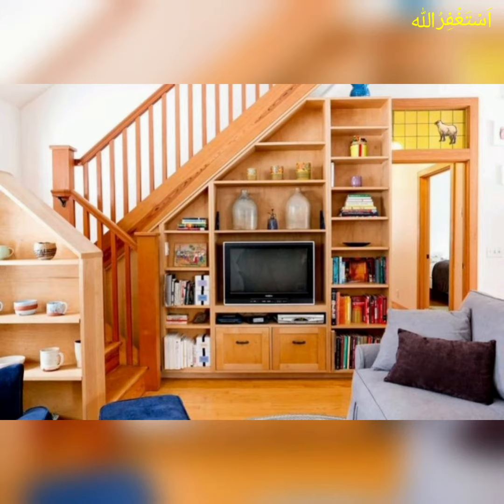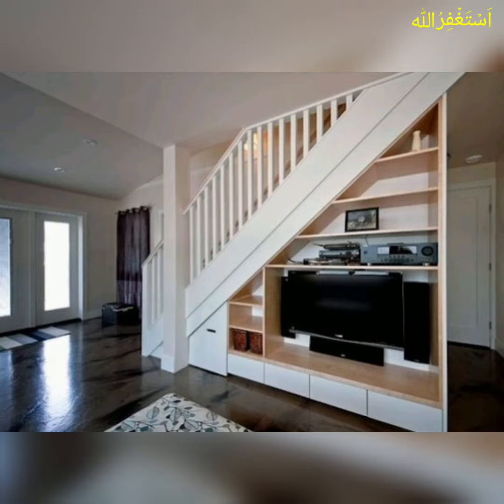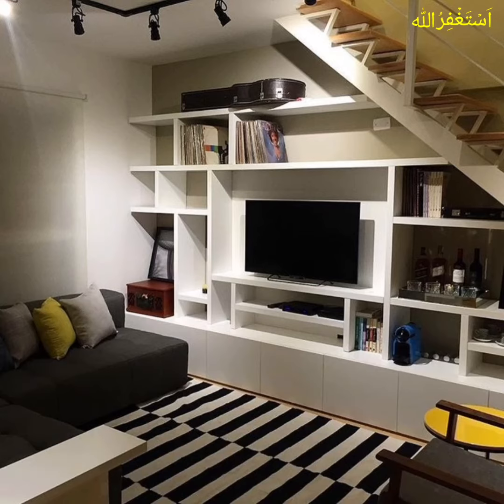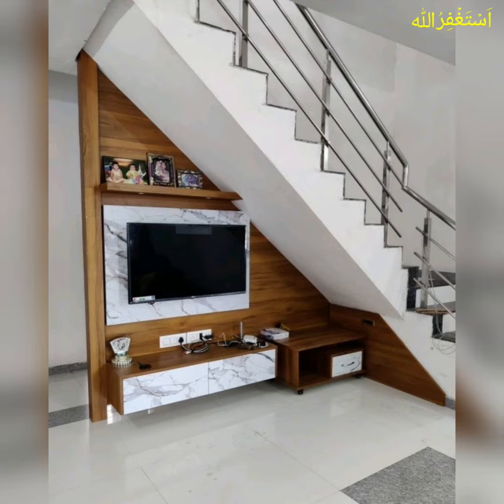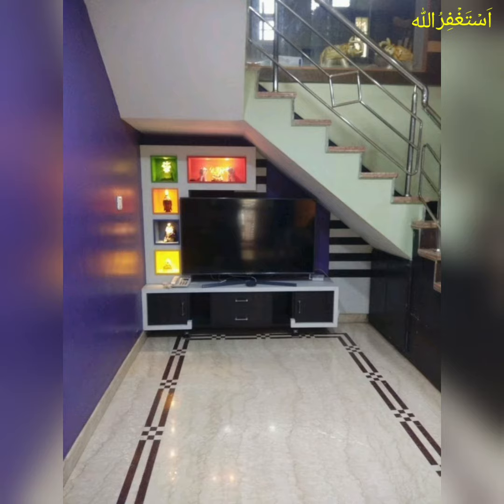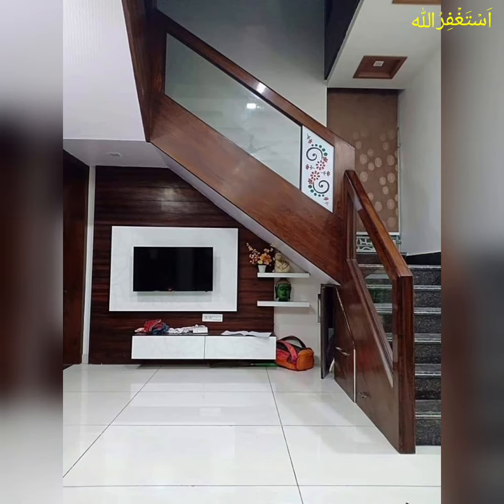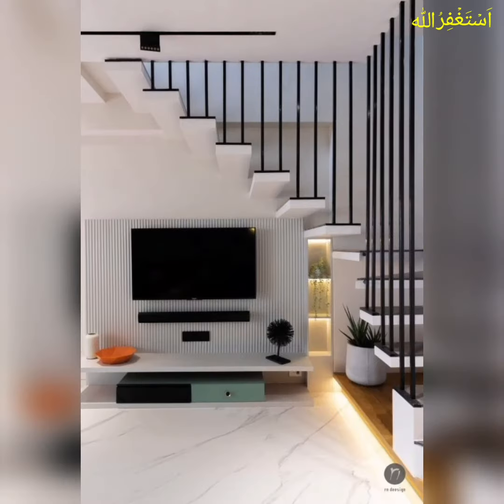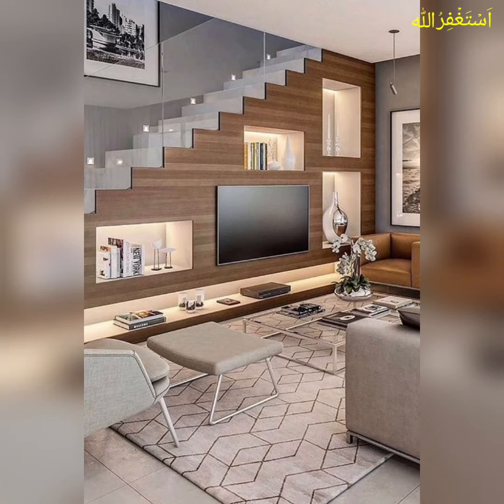HOME DECOR LATEST UNDER STAIRS TV UNIT DESIGNS 2022 || UNDER STAIRS CABINET || SPACE SAVING IDEAS